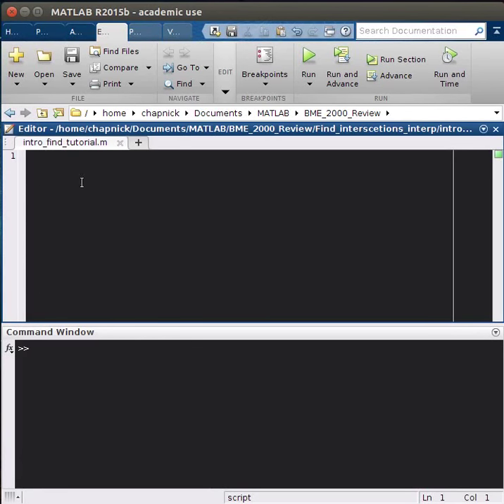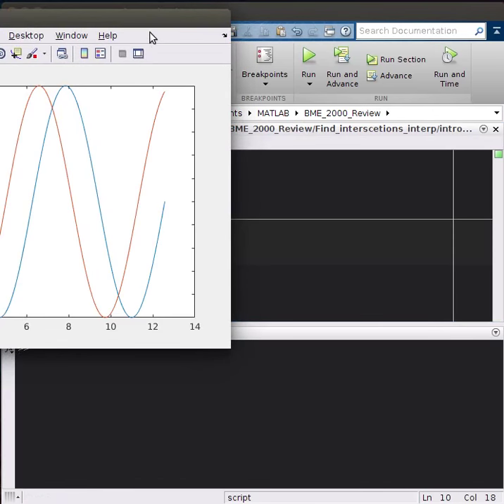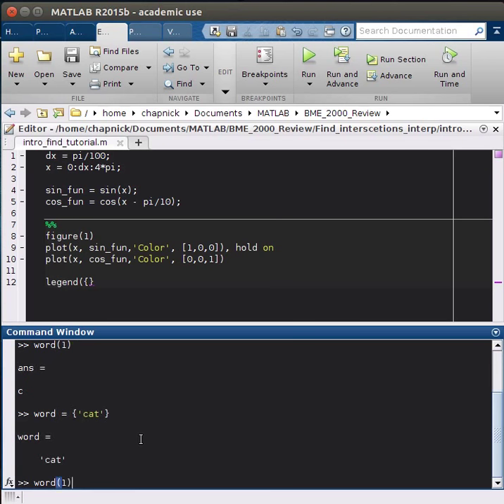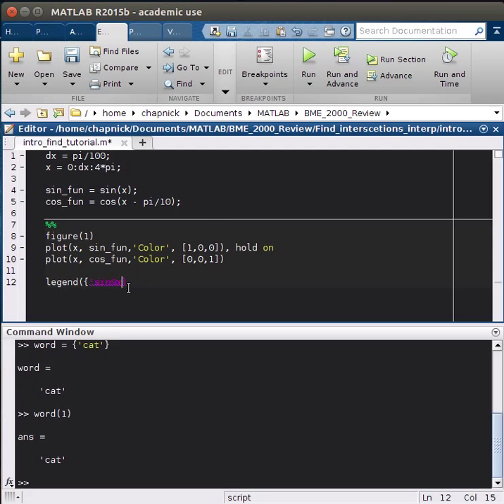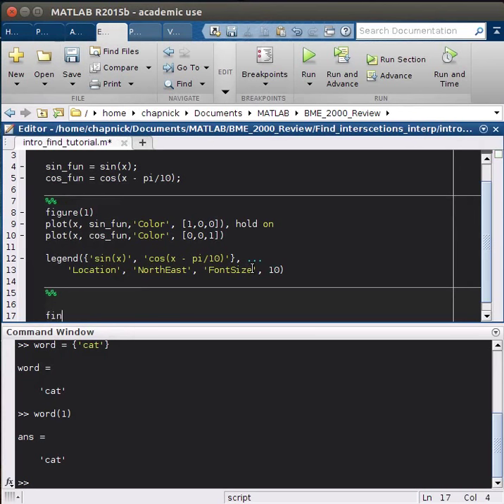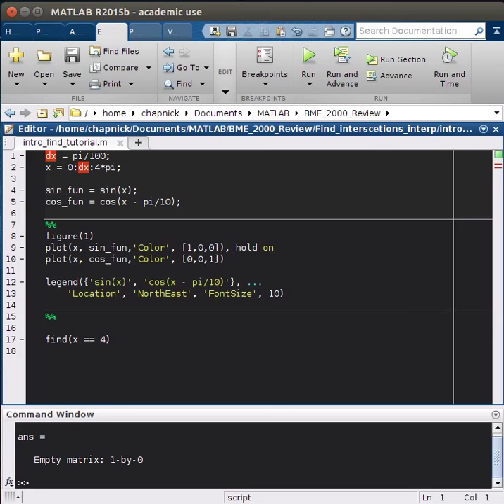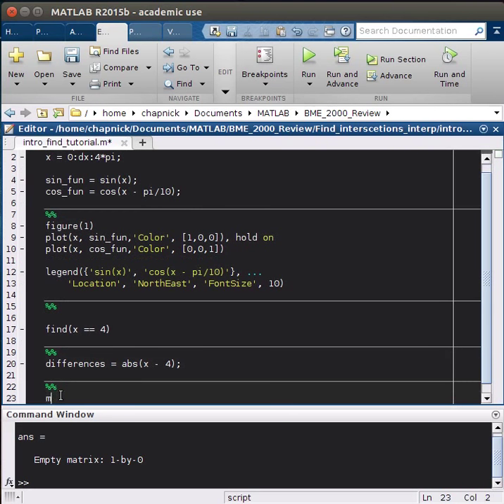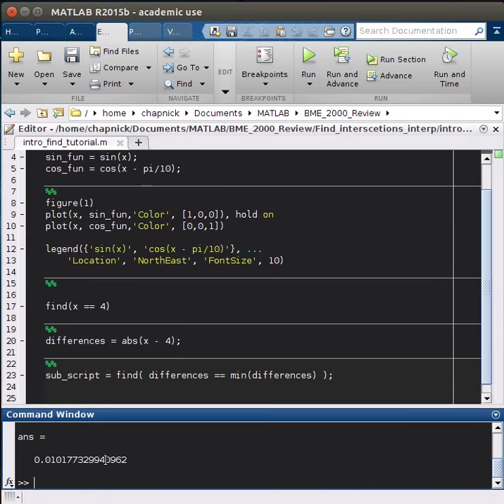Find Intersections in Matlab 1